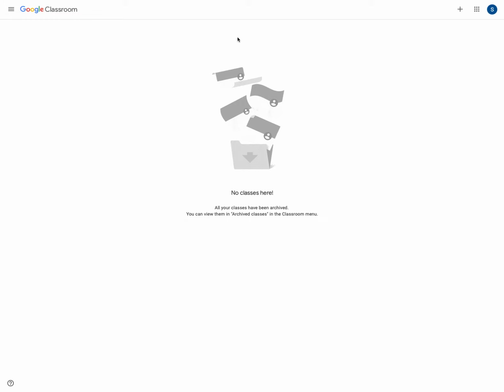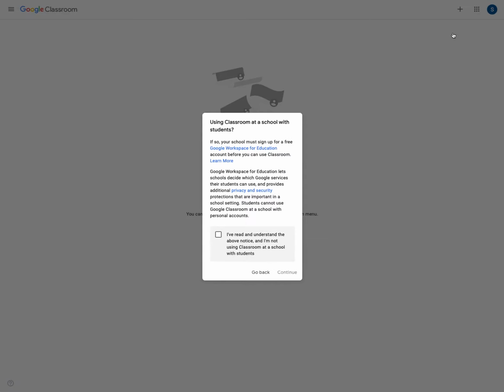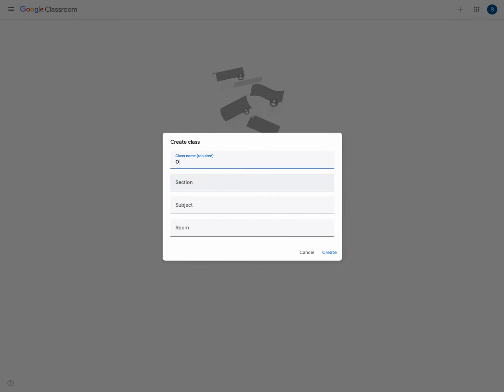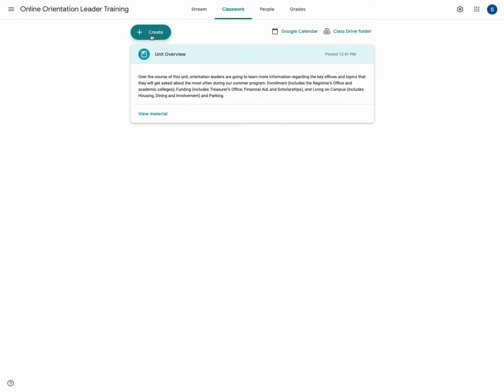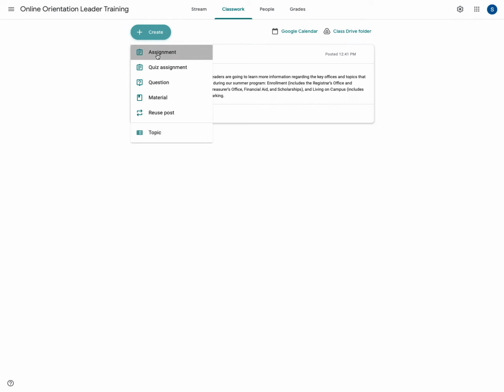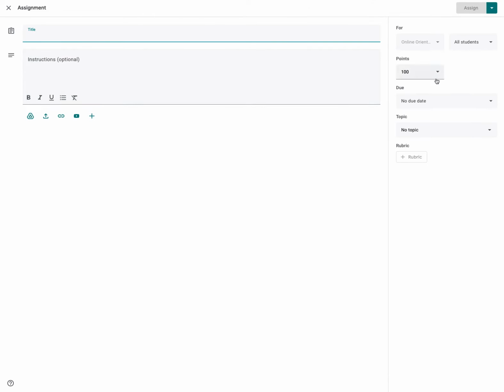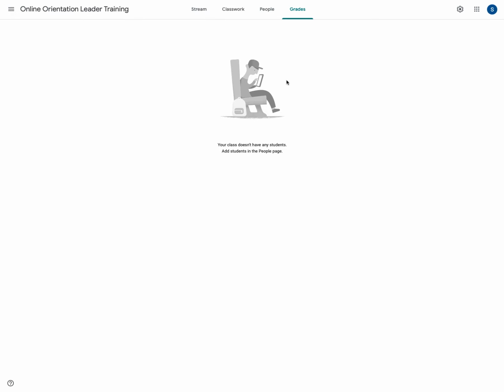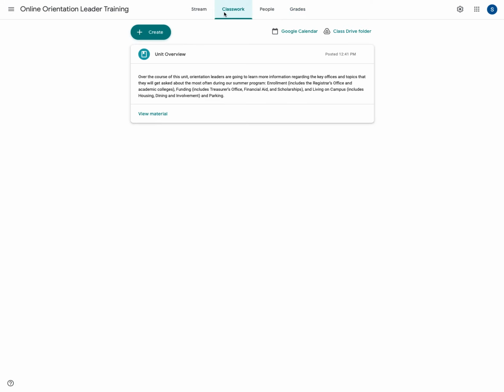ETEC 5243 Google Classroom Screencast